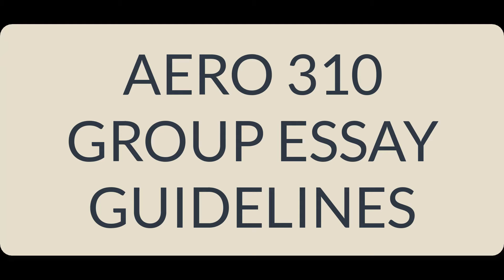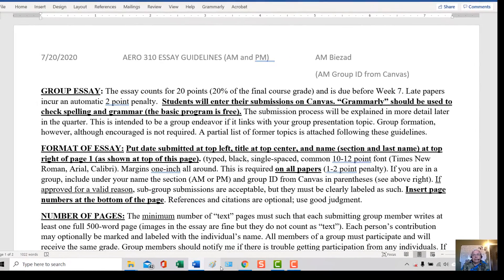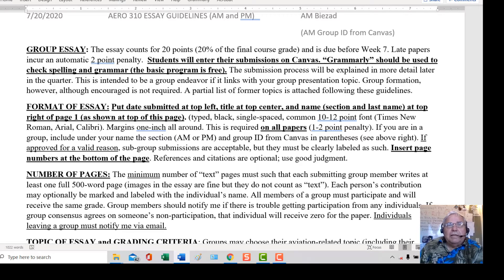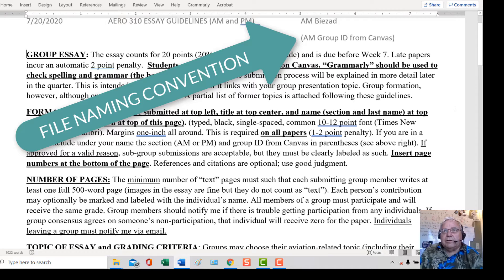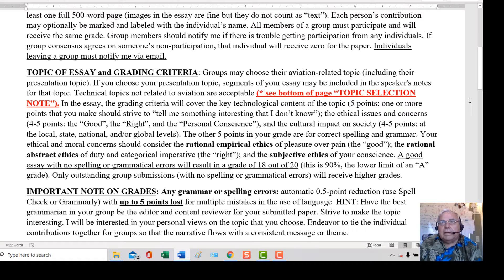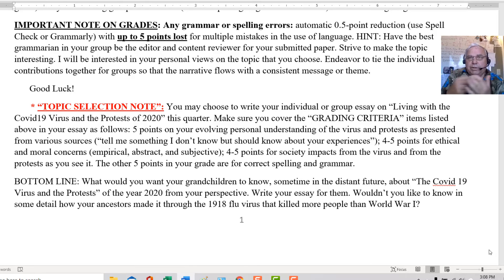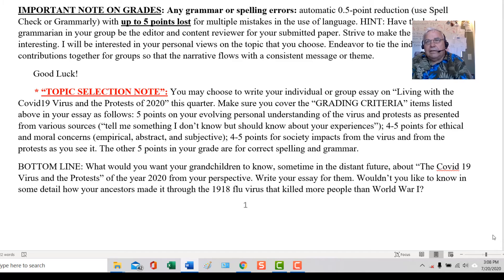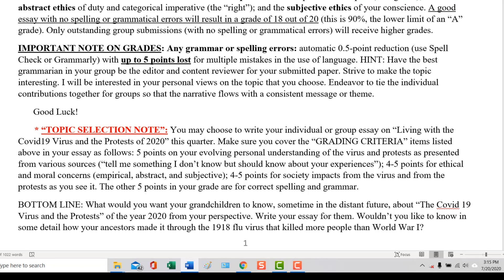GROUP ESSAY GUIDLINES FALL 2020 5 min